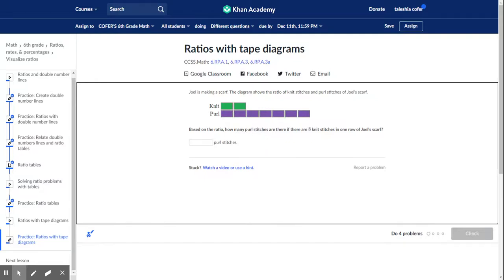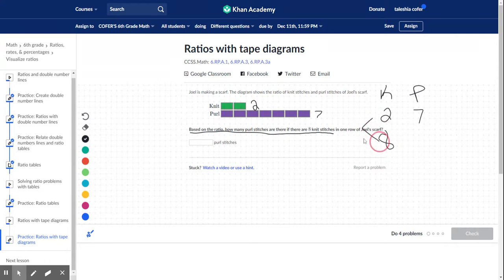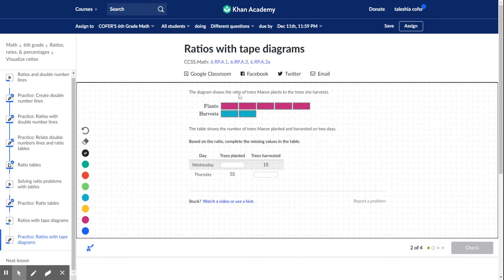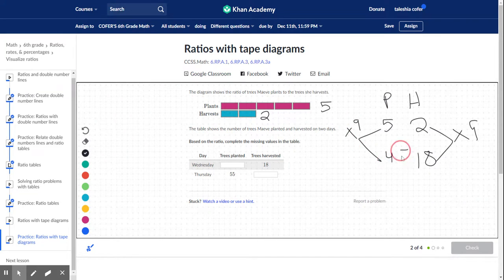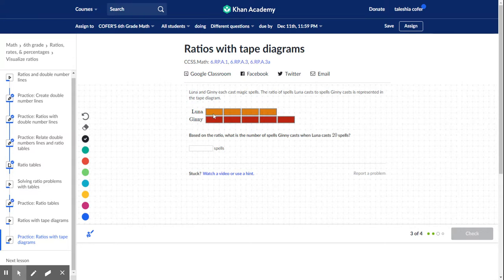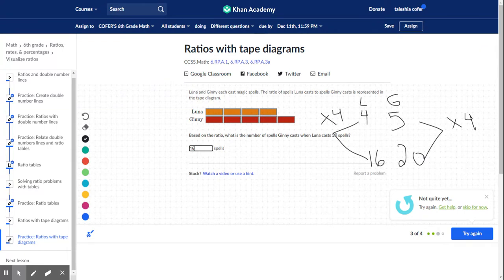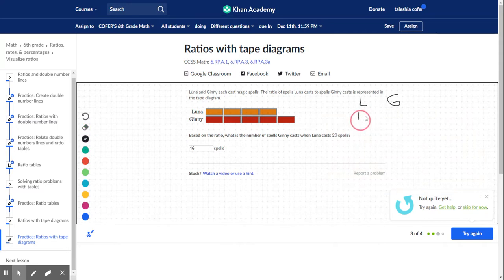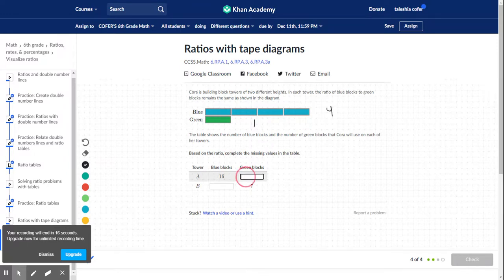Ratios with tape diagrams (practice) | Khan Academy